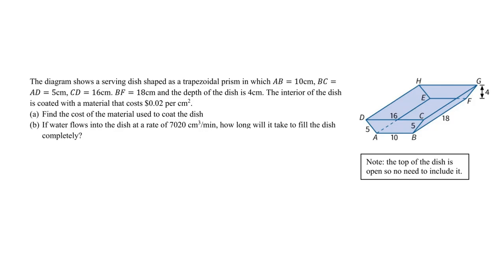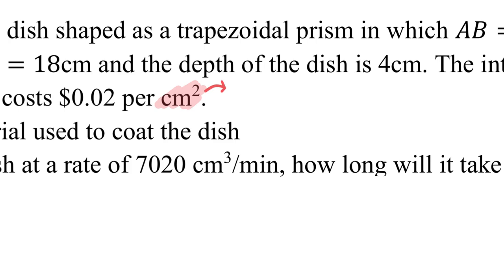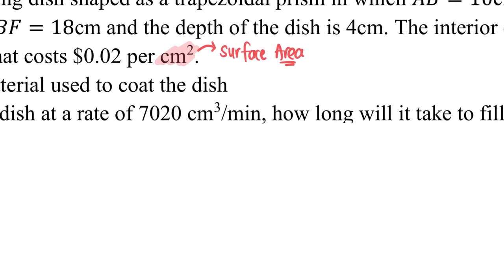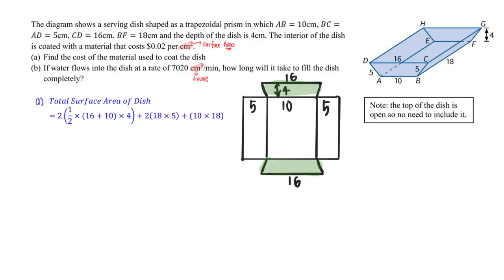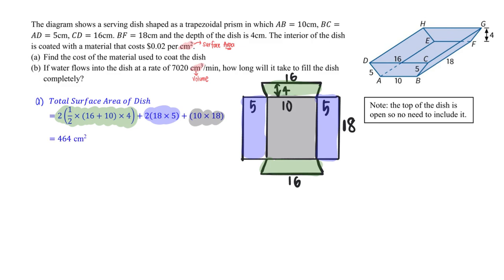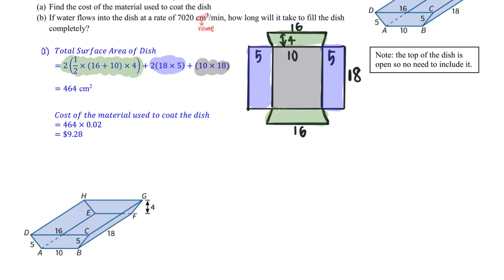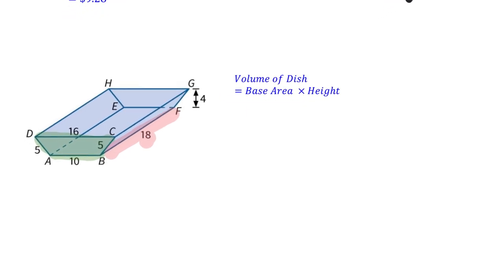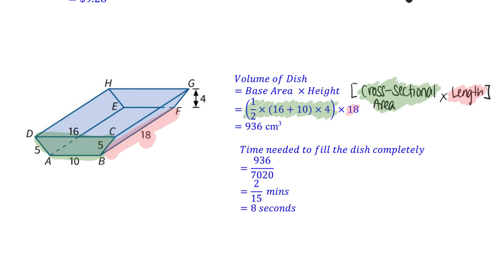[Volume & Total Surface Area of Prism] COST of coating a serving dish (TRAPEZOIDAL PRISM)?